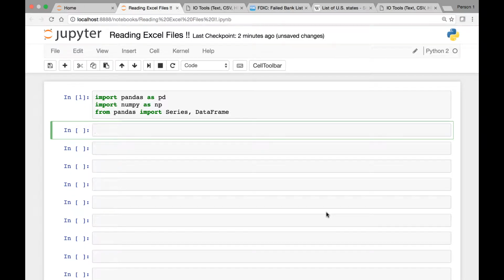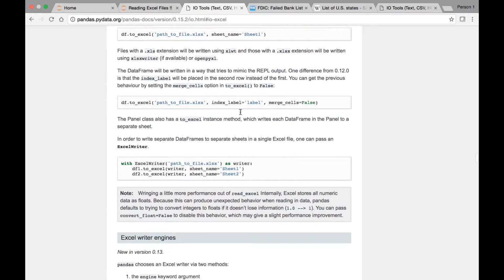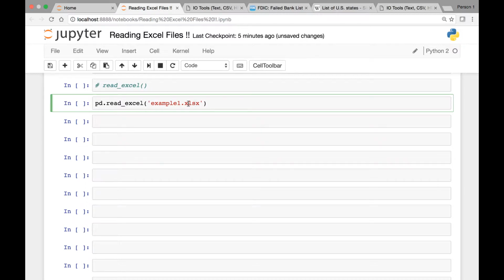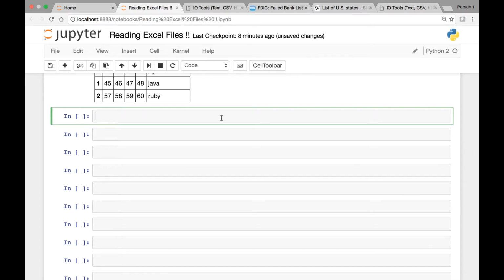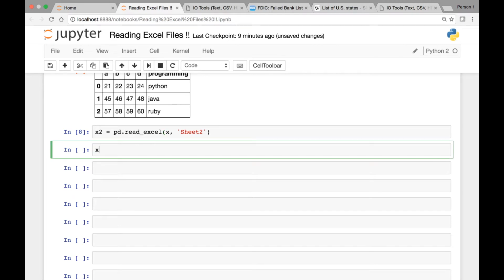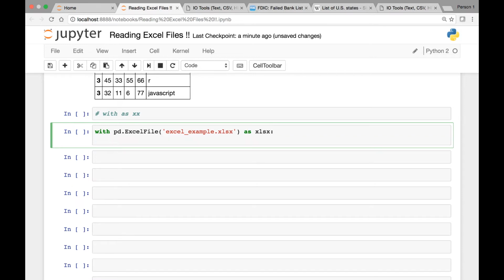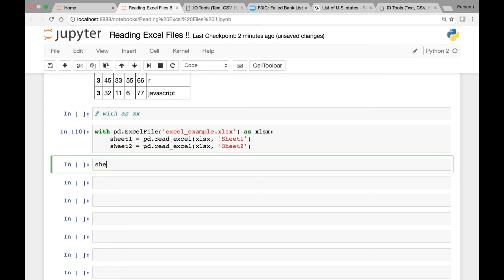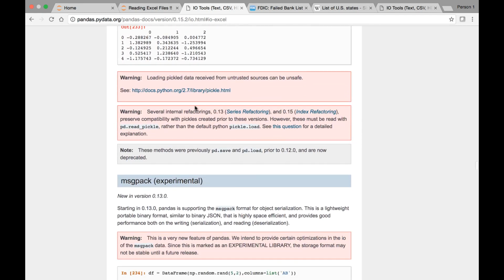Reading Excel Files read excel fn